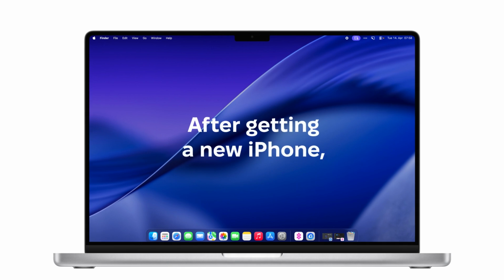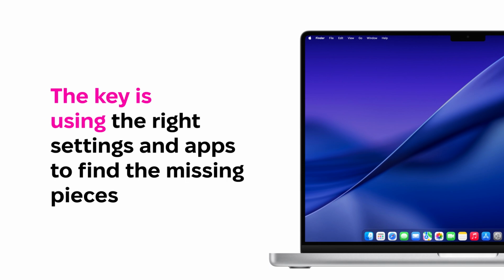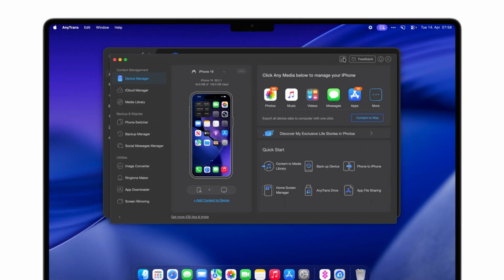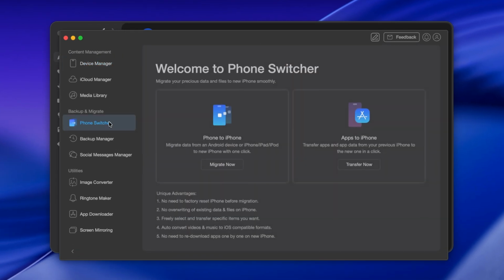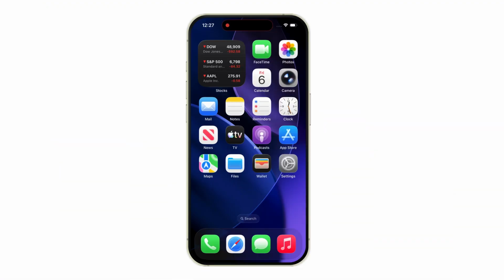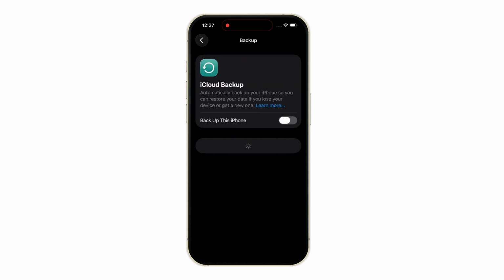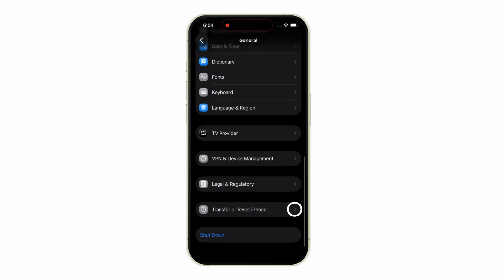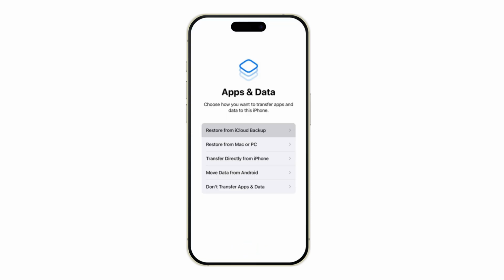Transfer iPhone to iPhone During or After Setup (2026 Update)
Already set up your new iPhone, and now you're realizing something's missing? Maybe your photos didn't show up, your apps didn't download, or your messages feel incomplete. This video shows you exactly how to transfer iPhone to iPhone after setup using the quickest options and without guessing whether your data made it through.

In this video, you'll learn how to move data without resetting your phone to factory default. We'll also go over when a reset would be easier to transfer your apps and data to your new iPhone, and the apps you can get to make the process more seamless.

Setapp is your best resource for productivity apps, including data management apps that can help make transferring to your new iPhone a seamless process.

TIMESTAMPS

00:00 Can you transfer data after setup?
00:25 What app can transfer data without a factory reset?
01:00 Can you use iCloud to load iPhone backups?
02:00 Stay tuned for more iOS and Mac tips

TRY THESE APPS

- AnyTrans for iOS: An all-in-one iPhone data manager that helps you transfer data from one iPhone to another in a few clicks, without starting over
- CleanMyPhone: A decluttering tool that helps you clean up screenshots, blurry photos, and recordings after your transfer so your new iPhone stays fast and organized
- CloudMounter: A Finder-level cloud manager that helps you access and organize cloud drives in one place if you need extra space or smoother file handling during transfers on macOS Tahoe
- iBoysoft Data Recovery: A recovery tool that helps you search for and restore lost files if something disappears or fails to restore during or after your iPhone data transfer

RELATED CONTENT

💡 Setapp gives you 260+ Mac and iOS apps in one subscription

- 270+ premium Mac and iOS apps in one subscription
- Security-tested apps that fit your workflow

What other iOS-first guides would you like to see?